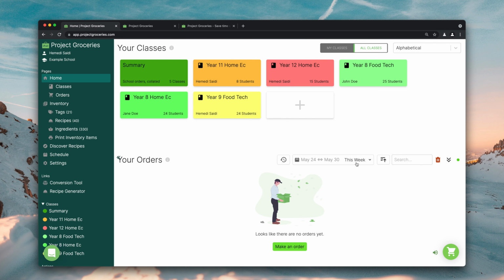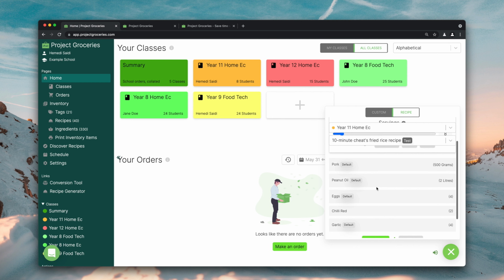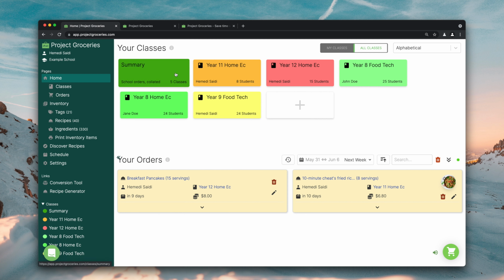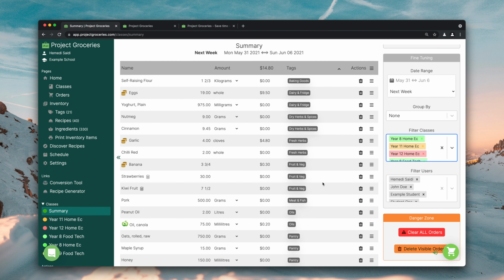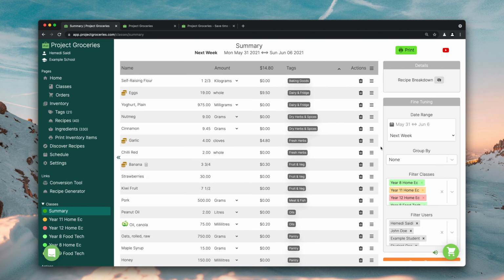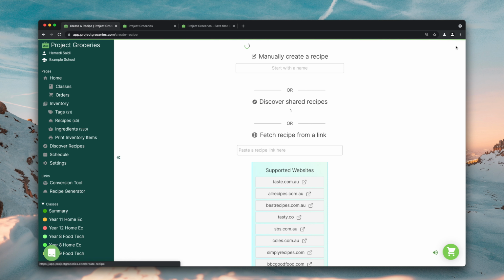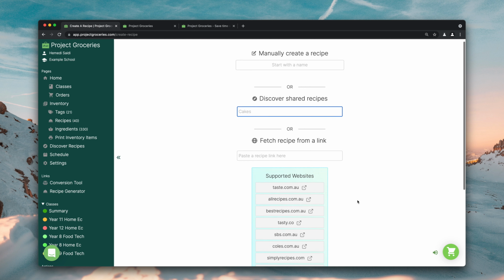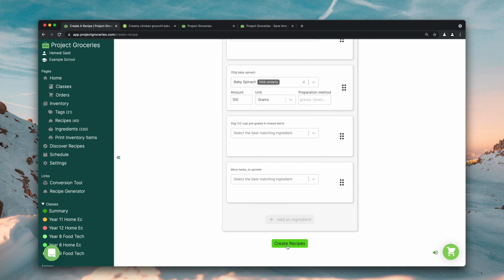Getting Started with Project Groceries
If you want to get up and running quickly with Project Groceries, this is the video for you